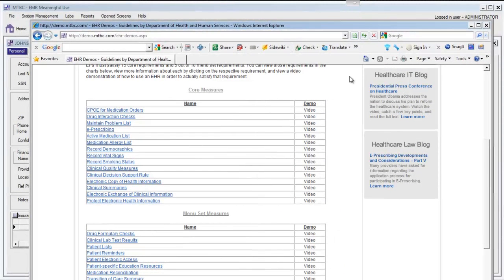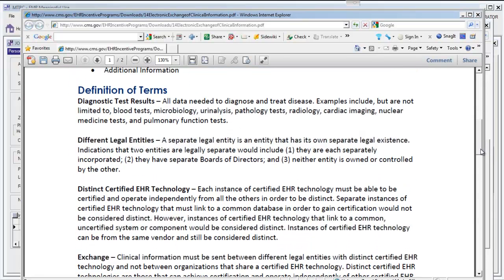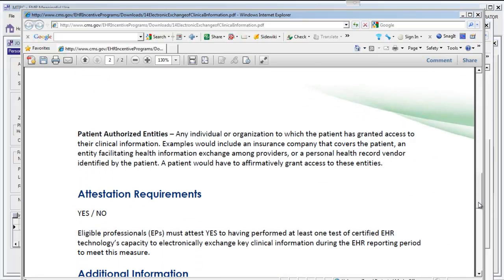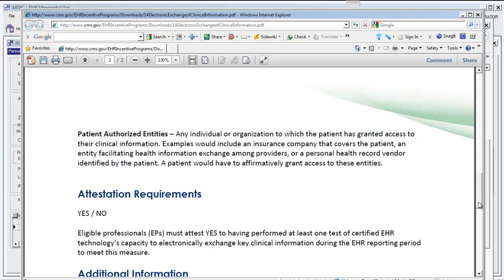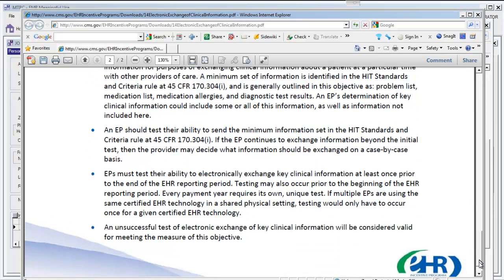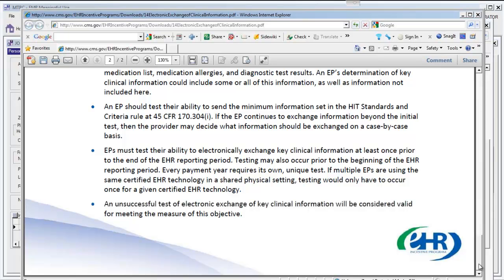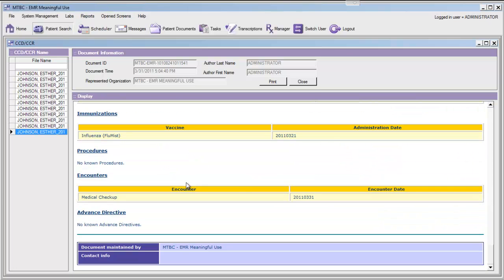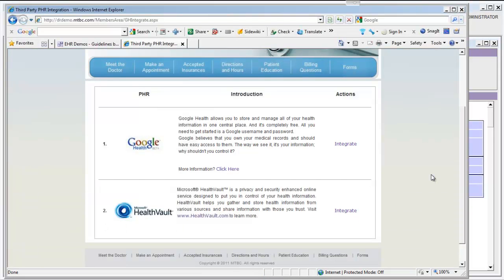Meaningful Use Core Measure # 14: Exchange Clinical Information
OBJECTIVE: Capability to exchange key clinical information (for example, problem list, medication list, medication allergies, and diagnostic test results), among providers of care and patient authorized entities electronically.

MEASURE: Performed at least one test of certified EHR technology's capacity to electronically exchange key clinical information.